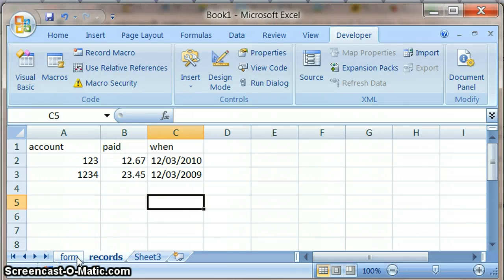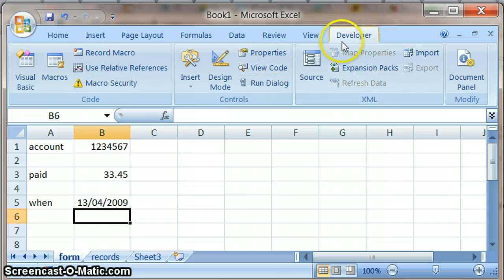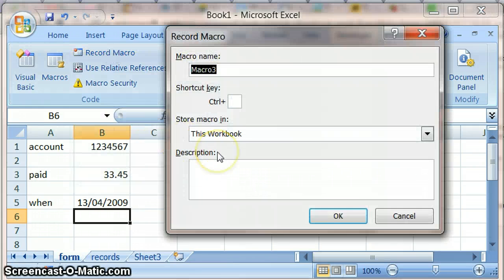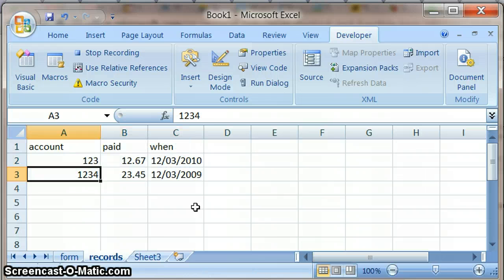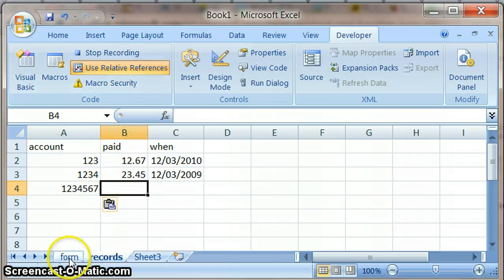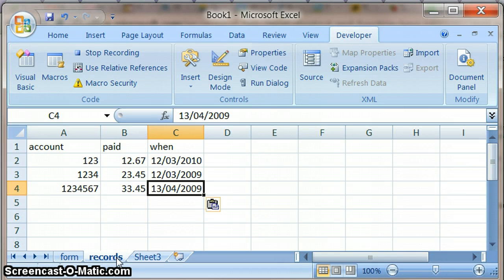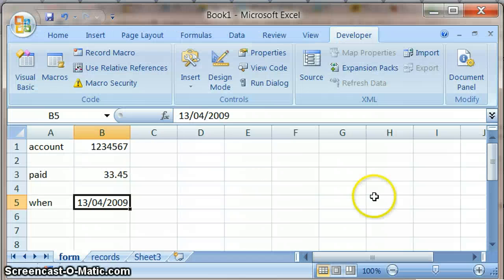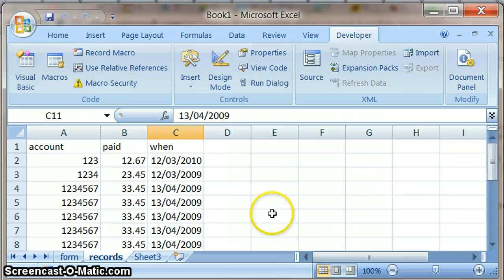MacroExcel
recording simple macro in Excel, making use of relative and absolute refs